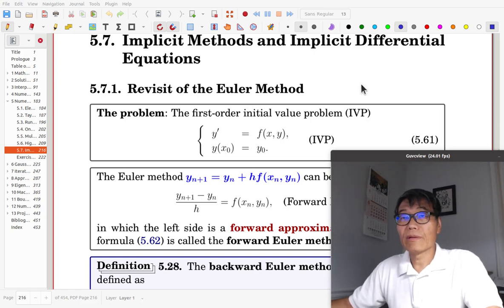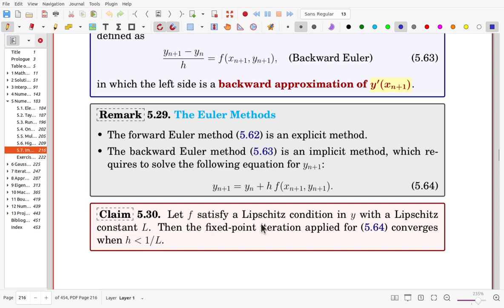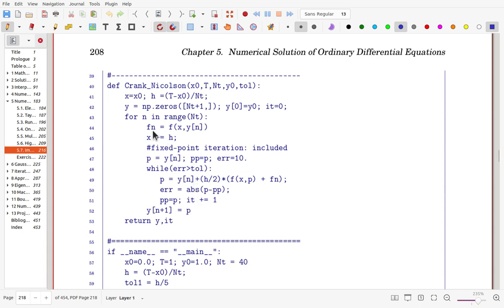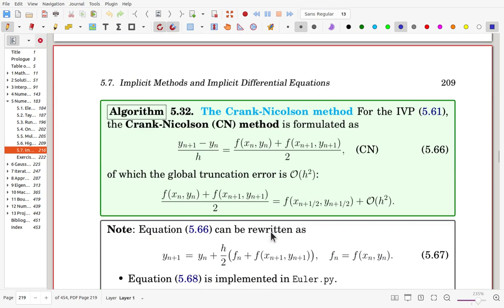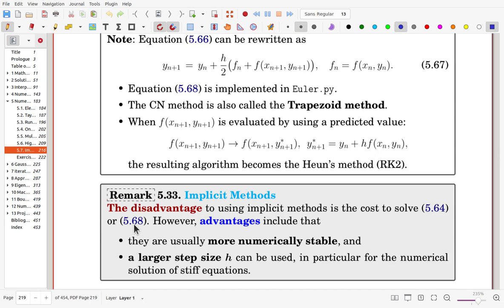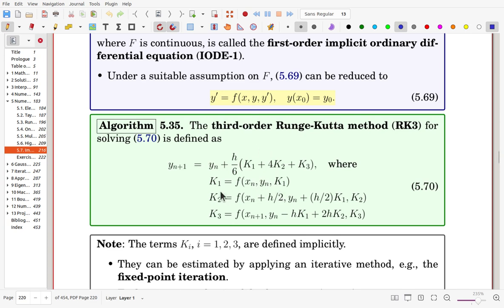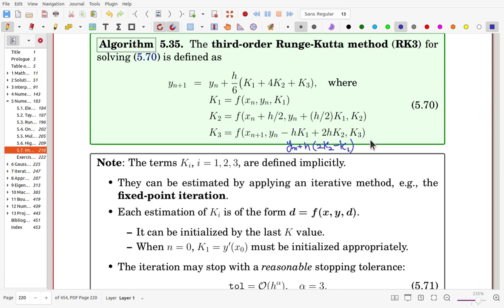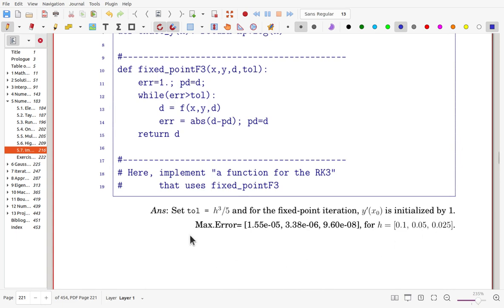MathTalent Numerical Analysis Sec 5.7 Implicit Methods and Implicit Differential Equations ODEs